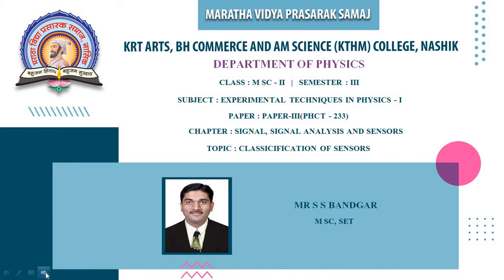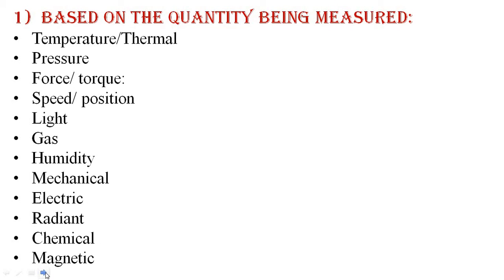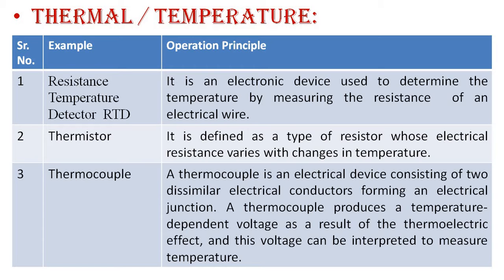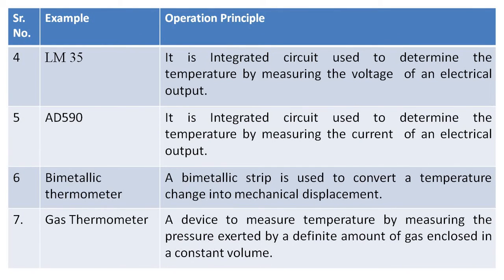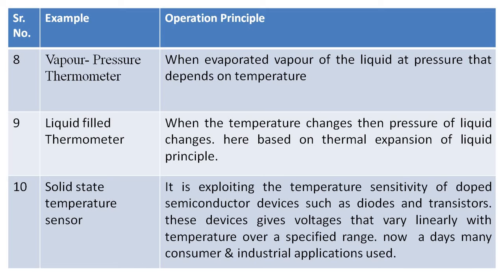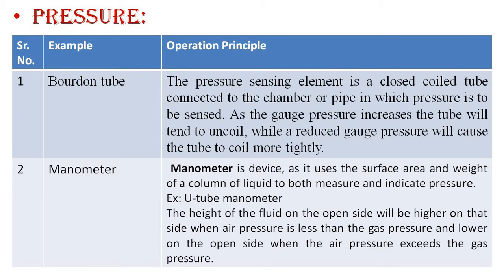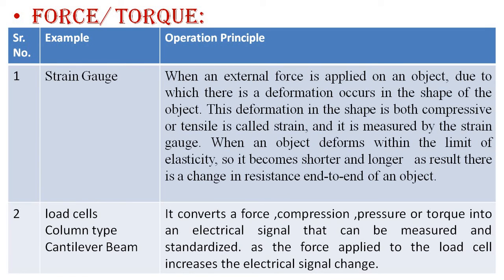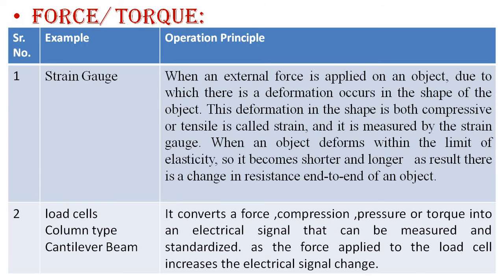M.Sc II ( Physics ) | Sem III | PHCT233: Experimental Techniques In Physics I | Sachin S. Bandgar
Chapter : Signal , Signal Analysis And Sensors
Topic : Classification Of Sensors
In this video We have to cover the classification Of Sensors which are Based on the Physical quantities like Temperature, Pressure, Force, Torque etc. And Operating Principles With their different  Examples